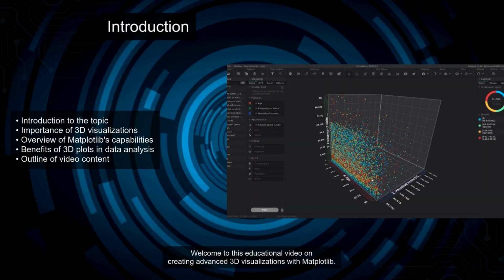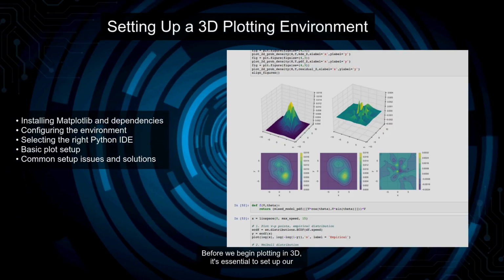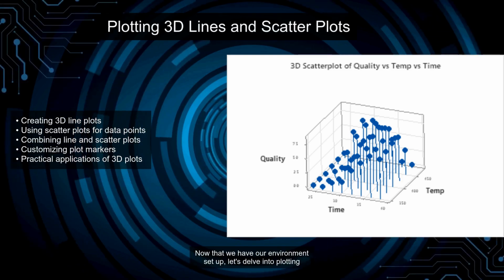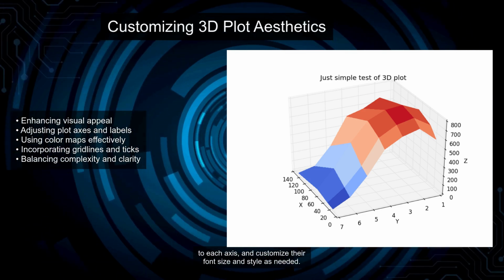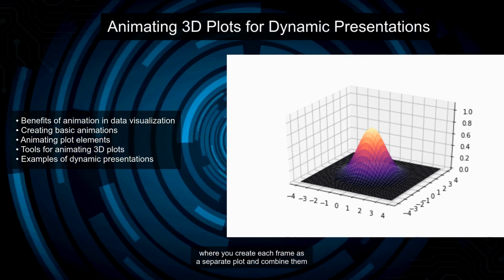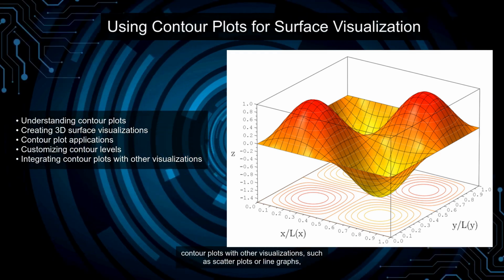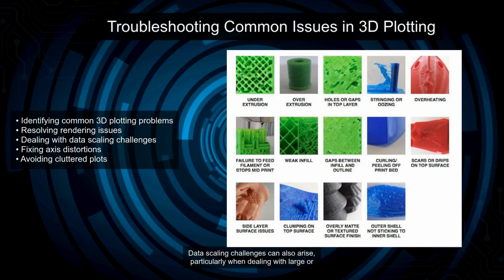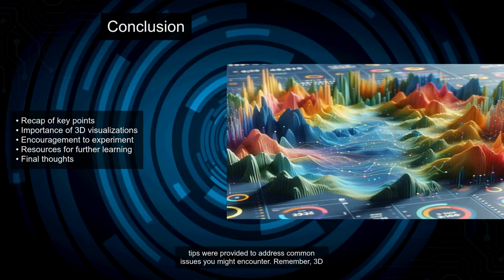Creating Advanced 3D Visualizations with Matplotlib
**🚀 Ready to elevate your data visualization skills?** Discover the power of 3D visualizations with Matplotlib and transform your data analysis approach! 🤖📊

**Today’s Video**: Explore advanced techniques for creating stunning 3D visualizations using Python's Matplotlib library. Perfect for AI and tech enthusiasts looking to enhance their data storytelling capabilities.

- ✨ **Introduction**: Importance of 3D visualizations and Matplotlib's capabilities
- ⚡ **3D Plotting Basics**: Master Matplotlib's mplot3d toolkit
- 🎯 **Setting Up Your Environment**: From installation to solving common issues
- 🔥 **Creating 3D Plots**: Lines, scatter plots, and practical applications
- 🛠️ **Customizing Aesthetics**: Enhance your plots with colors and animations
- 📌 **Troubleshooting Tips**: Overcome common 3D plotting challenges

**🧠 This Video is For**: AI and tech enthusiasts eager to leverage 3D visualizations for more insightful data analysis. It's a crucial skill for anyone diving into complex datasets and AI advancements.

**🔔 Never Miss an Up